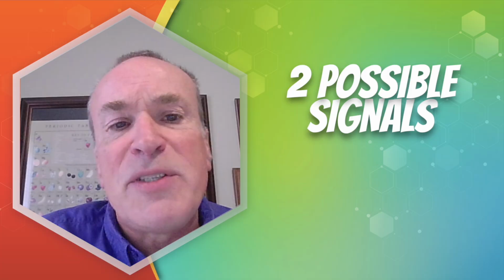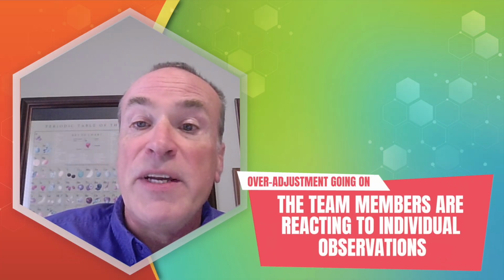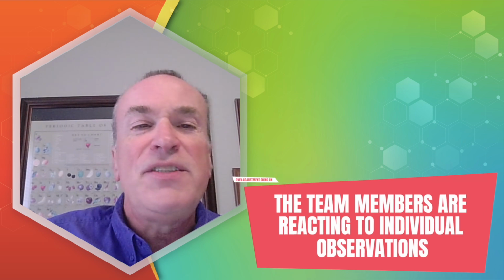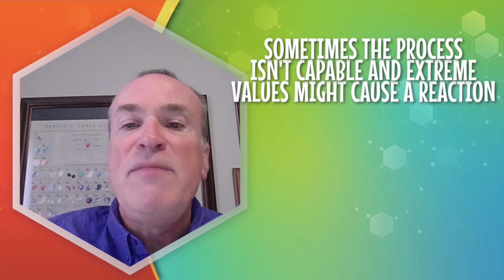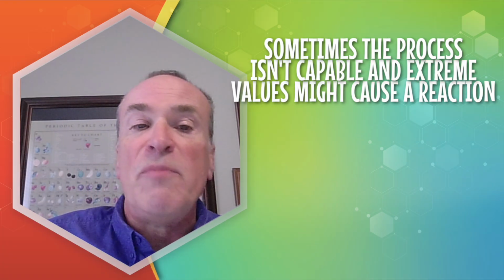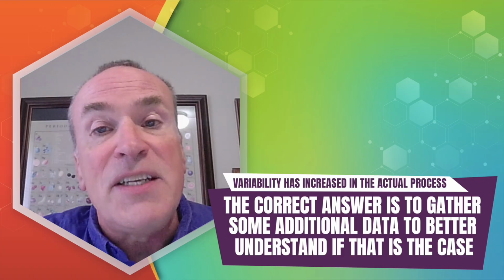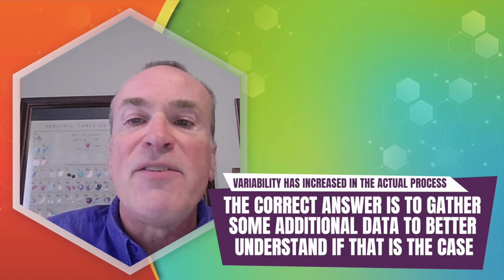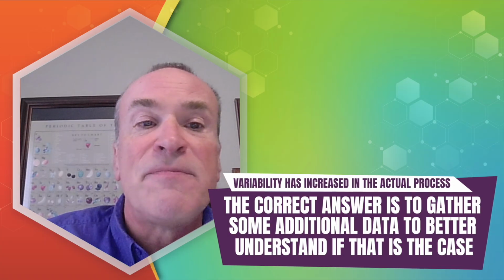Street Stats: Outside The Limits But Really In Control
Moving range charts adding confusion to your SPC? Let's cut through the clutter! In this episode of Street Stats, Kevin Keller explains why moving range charts add little value when your process is stable. Instead, moving range charts can often cause unnecessary reactions. As Kevin explains, overreacting to individual points can hurt your system. Sometimes, it is better to hold back and collect more data. This episode reminds you to keep your SPC monitoring simple and practical.

From the sidewalk, Kevin reminds us the streets are messy and so is data. But there's always a way.